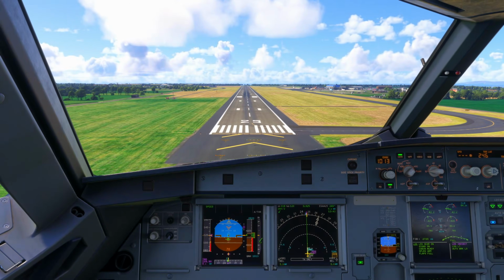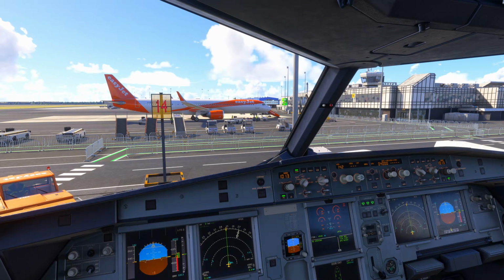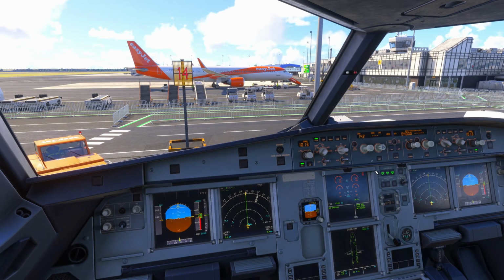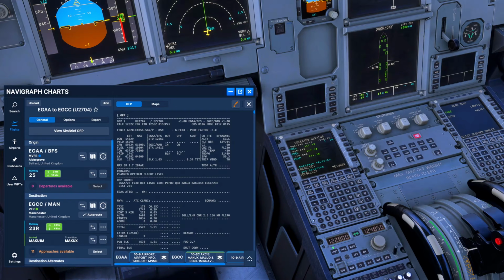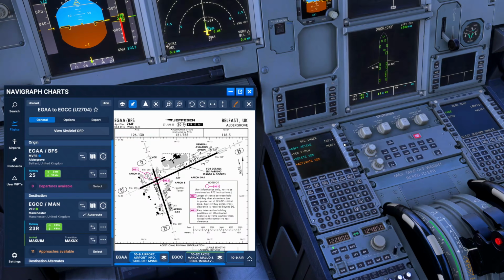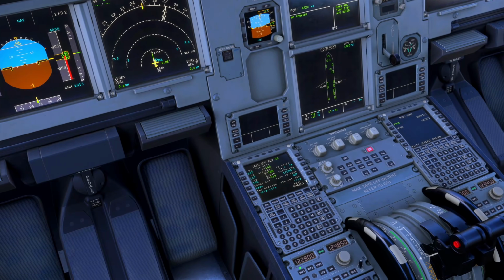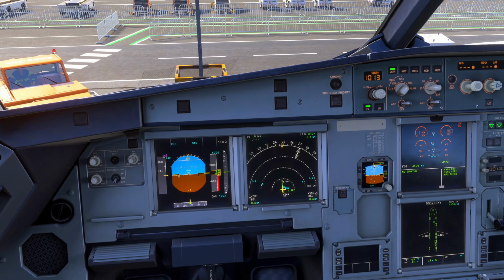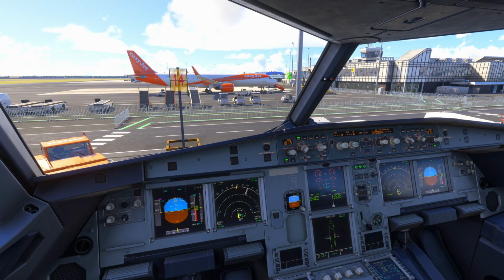A320 Turnaround: The Exact Flow I Use (Gate → Pushback)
A320 turnaround from gate to pushback the exact cockpit flow I use. Watch the real-world order for overhead setup, FMGS/MCDU, PERF, radios and briefing so you can go from “arrived at gate” to “ready for push” cleanly (MSFS 2024 / X-Plane 12).

In this tutorial I’ll walk you through the sequence I follow every time, what I prioritise, and how I keep the workflow fast and consistent without skipping key items.

✅ In this video:
Gate setup and cockpit scan flow
Power / electrics / air setup logic
ADIRS alignment workflow
FMGS/MCDU: route + PERF setup
Radios, bugs, minima + approach considerations
Briefing flow and final “ready for push” scan

✈️ Sim support: MSFS 2024 (Fenix A320) / X-Plane 12 (ToLiss A320) (where applicable)

I’m a real-world Airbus A320 series pilot, Type Rating Instructor, and Line Training Captain at a major European airline. Here you’ll find Airbus A320 tutorials, full flights, and system deep-dives for Microsoft Flight Simulator 2024 (MSFS 2024) and X-Plane 12 to level up your realism.

✈️☕Enjoy the channel? Help me keep creating!
🖥️ Sim Rig & Setup (MSFS 2024 | X-Plane 12)
Study Level Aircraft: Fenix A320 | ToLiss A320Neo | A321neo | A321 XLR
CPU: Intel i9-13900KF @ 5.8 GHz
GPU: Sapphire RX 7900 XTX Nitro+ Vapor-X 24GB
RAM: 64GB Corsair Vengeance DDR5 @ 6600MHz
SSD: WD Black SN8100 PCIe 5 (14,900 MB/s)
Cooling: Corsair iCUE H150i Elite AIO
Motherboard: Asus ROG Strix Z790-F (PCIe 5)
Power Supply: Corsair RM1200x Shift ATX 3
🎮 Flight Controls: Thrustmaster Throttle & TCA Sidestick, Mini FCU, Turtle Beach Velocity Rudder Pedals
📟 MCDU: WinWing MCDU
👁️ Head Tracking: Tobii Eye Tracker
🖥️ Monitor: 27" Acer Predator XB271HK (G-Sync)
⌨️ Keyboard: Logitech K120
🖱️ Mouse: Zowie FK1